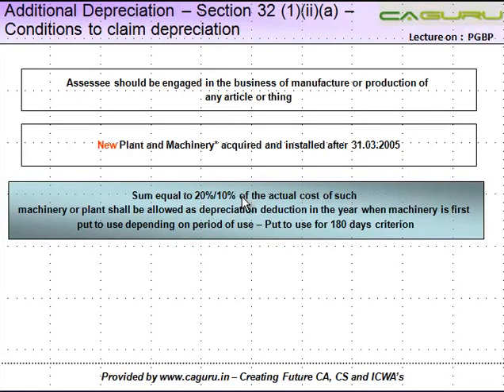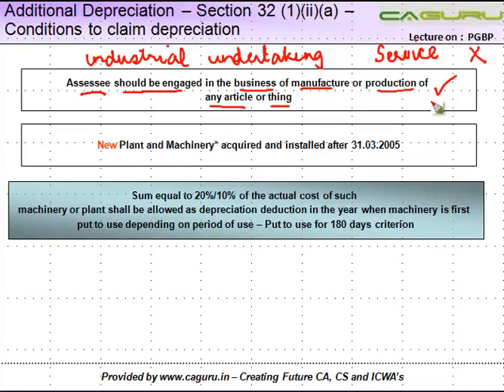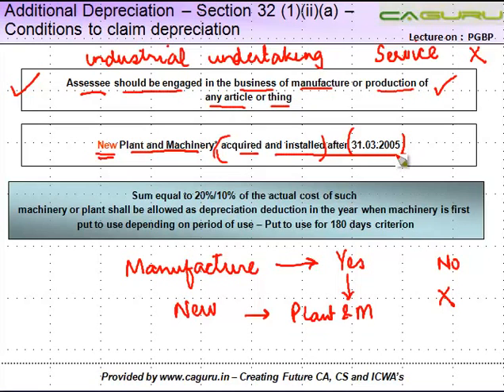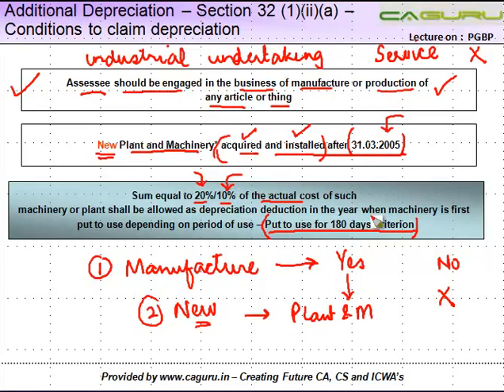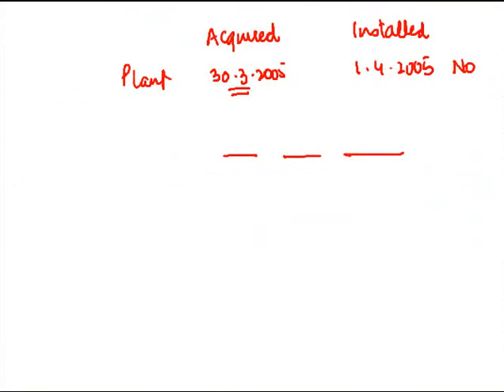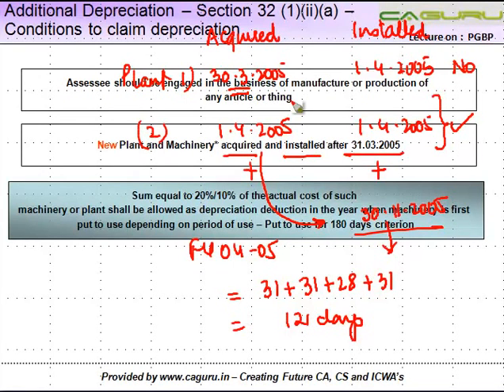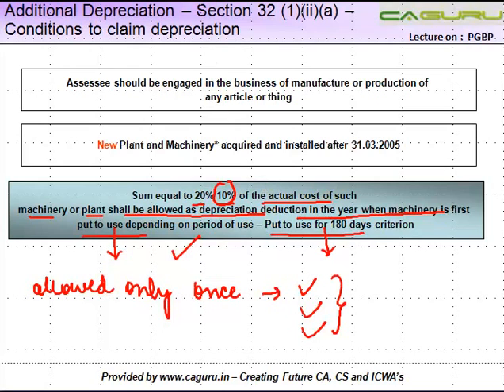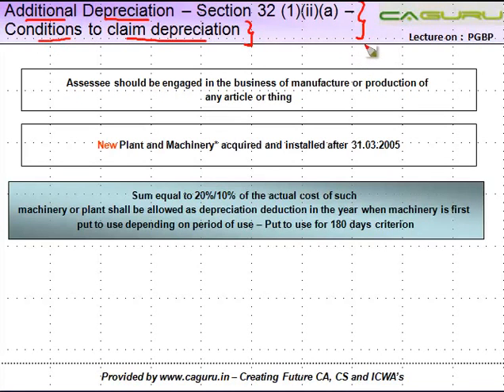CA IPCC PGBP 21 - Additional Depreciation -- Section 32 (1)(ii)(a)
Additional Depreciation -- Section 32 (1)(ii)(a) -- Conditions to claim depreciation